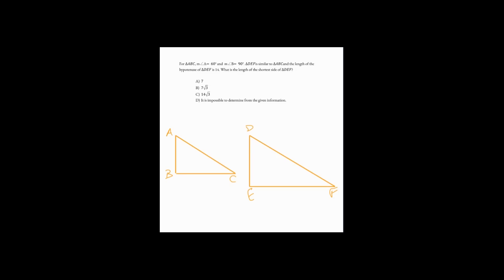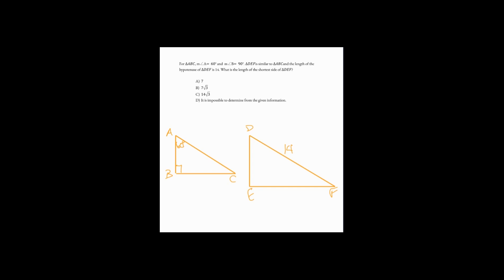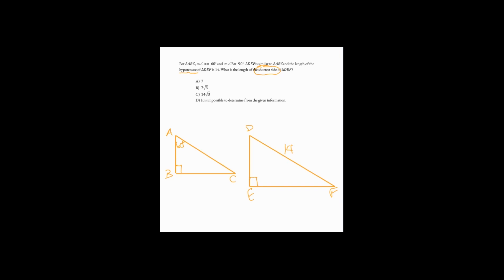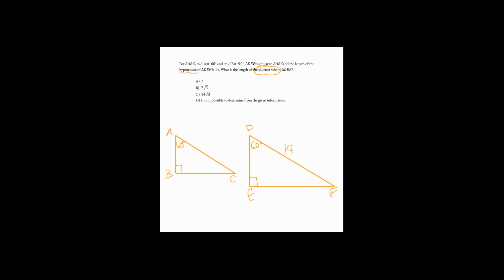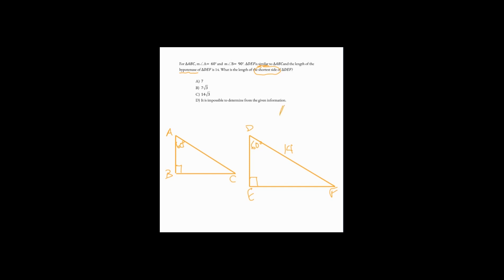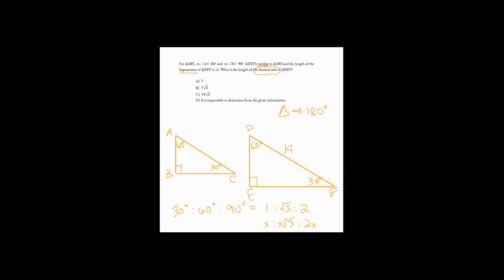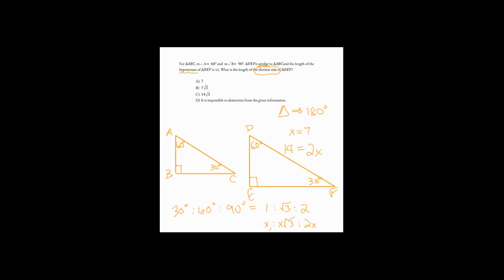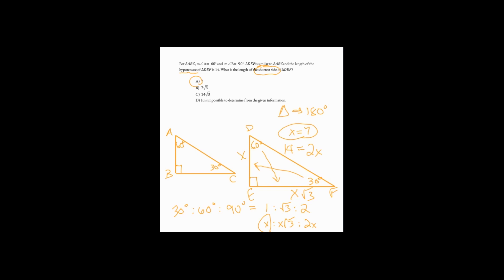CLT Geometry Problem Similar Special Right Triangle (Difficulty Level 4)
In this series, Clay Daniel walks you through the kinds of questions you can expect to find on the Classic Learning Test and he shows you how to solve them.

The private tutors at Clayborne Education are recommended by the team at the CLT. If you'd like to work with us for CLT prep get in touch